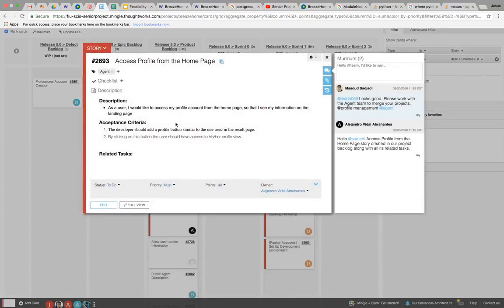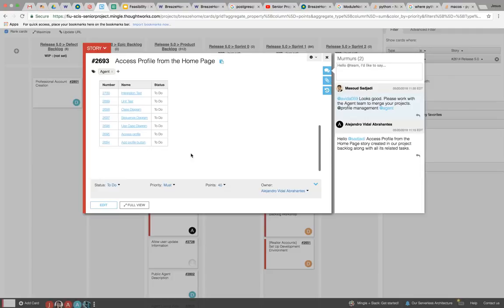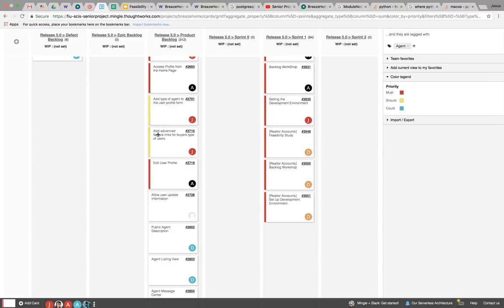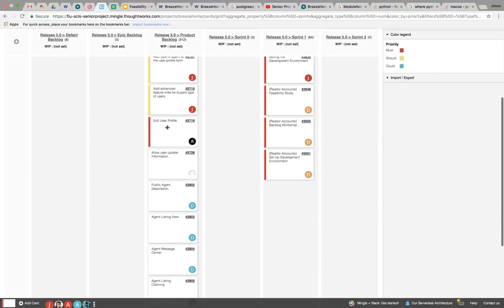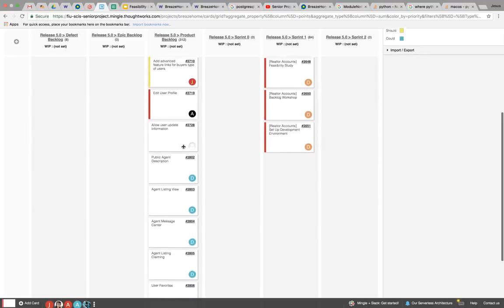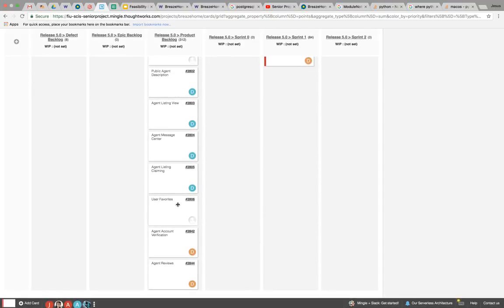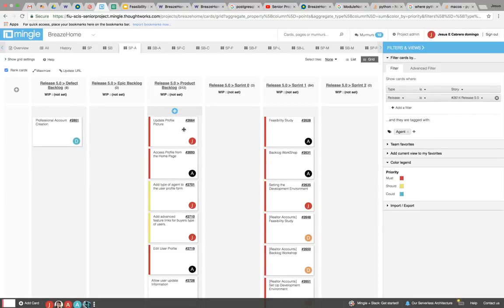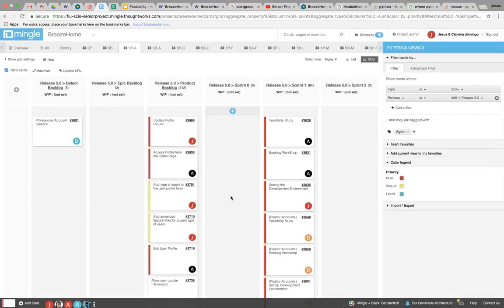Agent Team Backlog Workshop